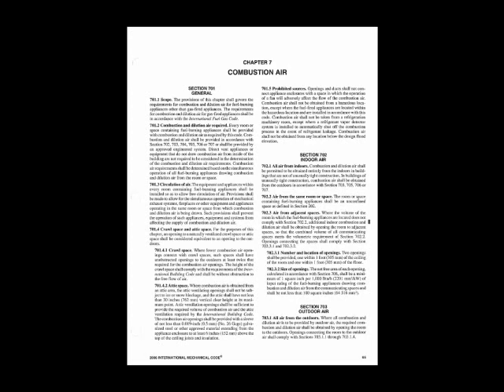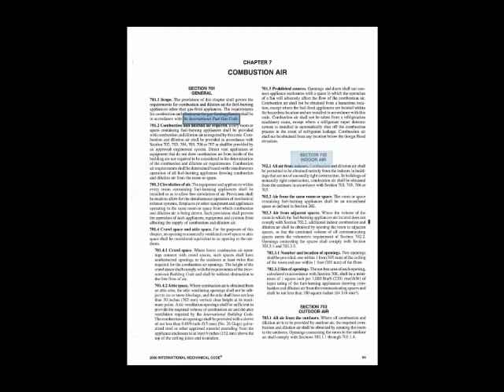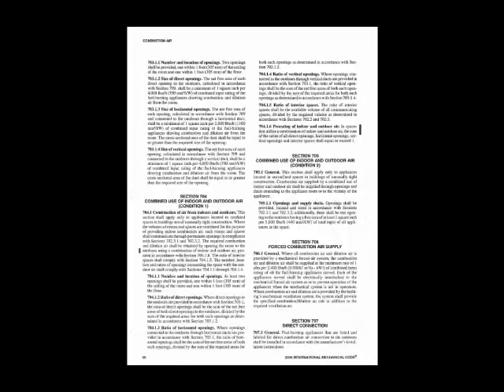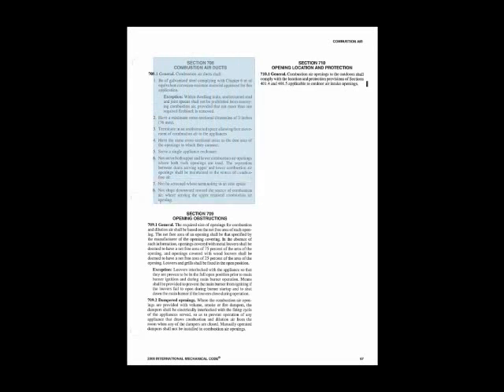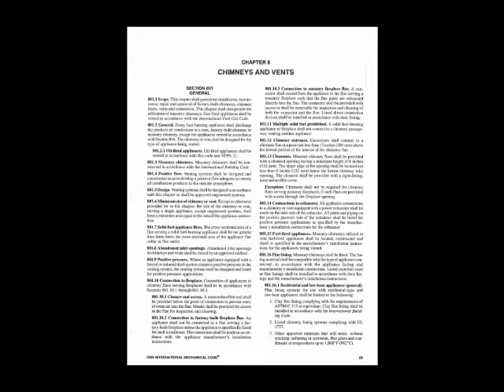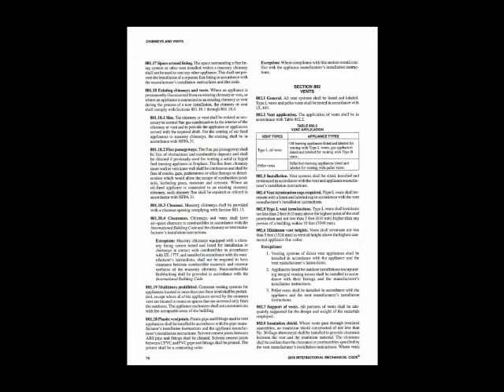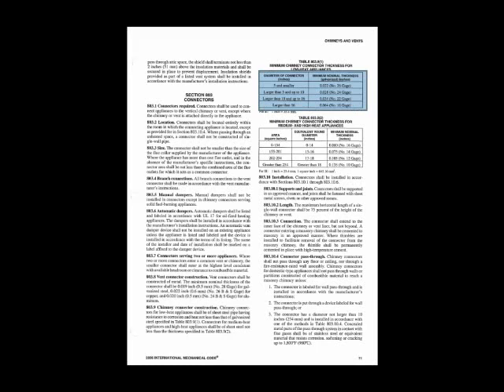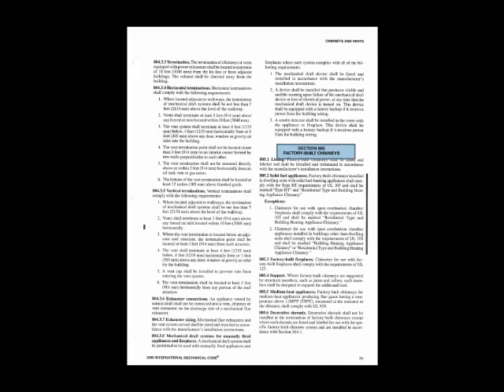International Mechanical Code - Chapter 7 and 8